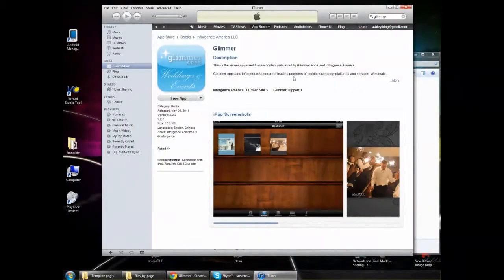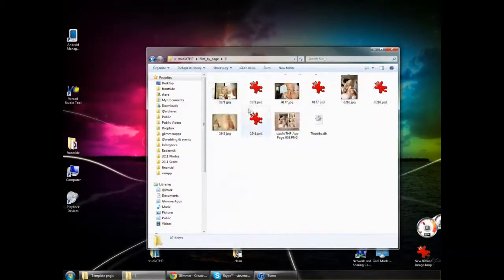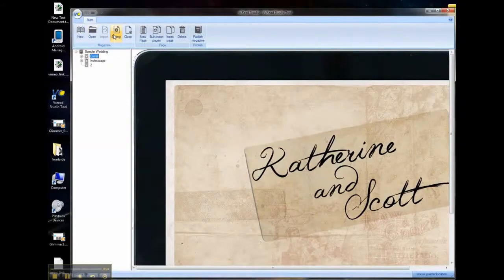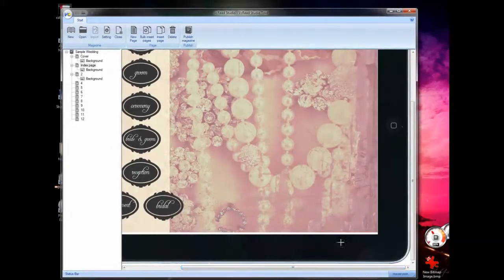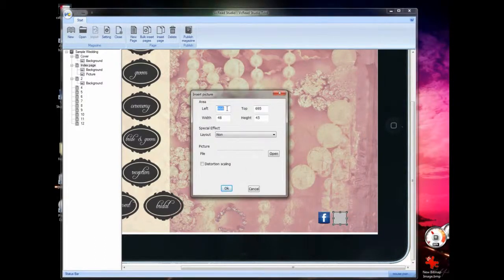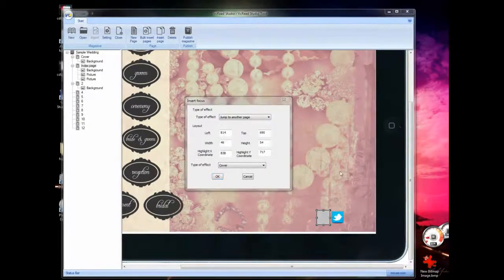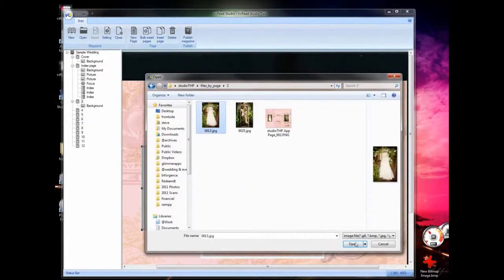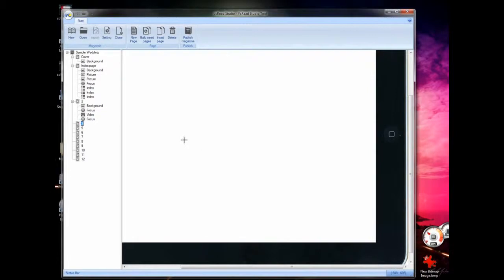How To Use Inforgence America Content Development Kit - Part 1 of 2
Our sister company, Glimmer Apps, shows you how to use our Content Development Kit to produce amazing interactive digital brochures.